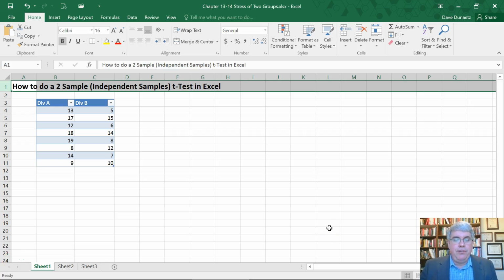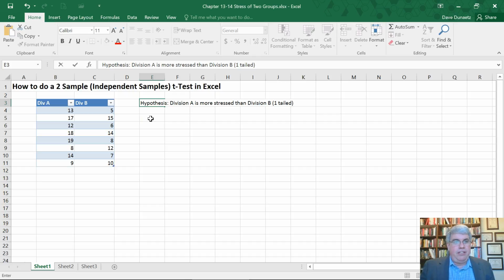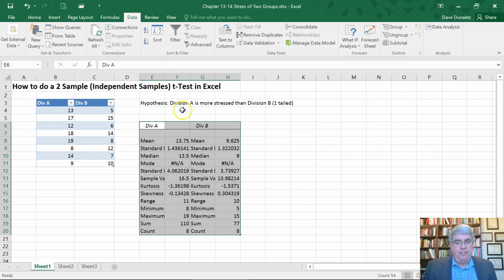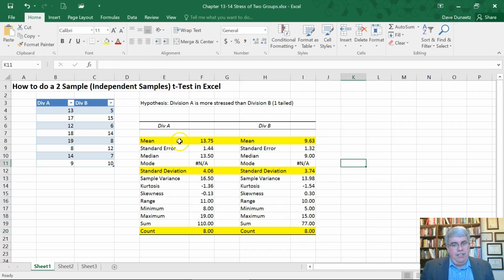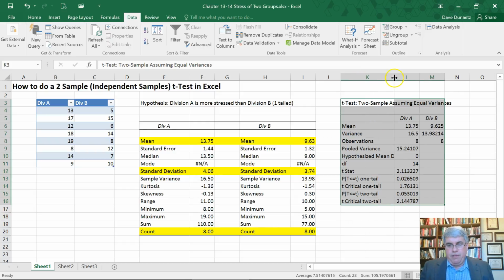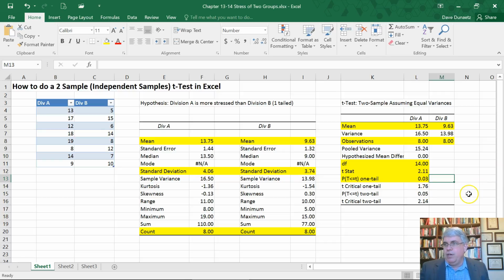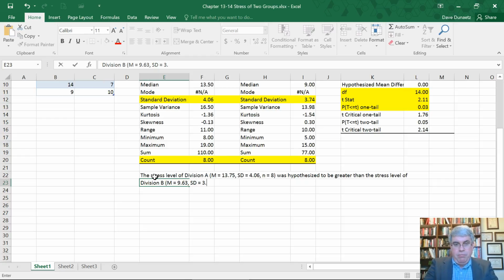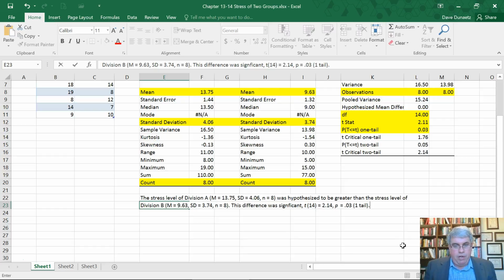Chapters 13-14 t-Tests (7 of 16) of Pagano's Understanding Statistics